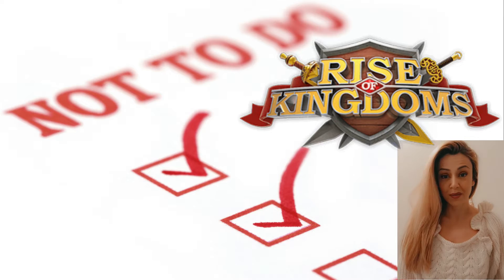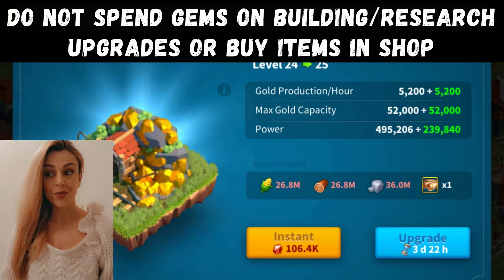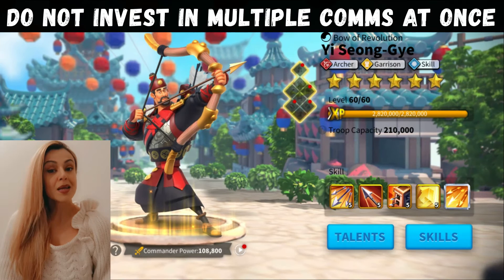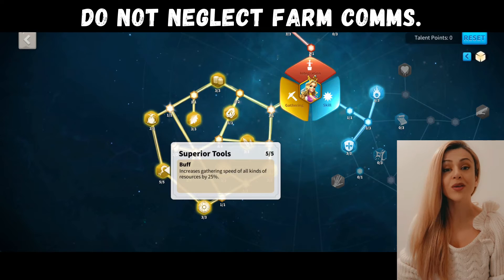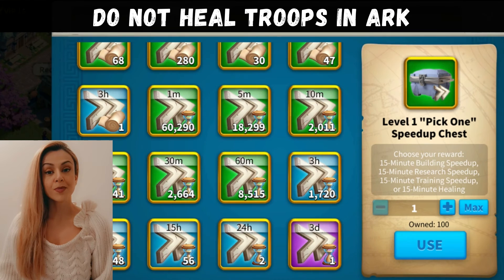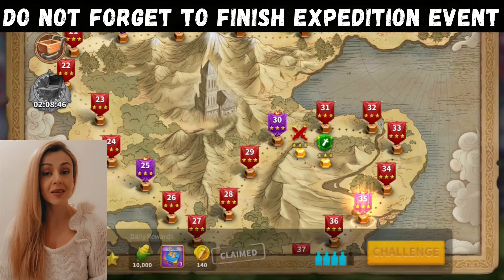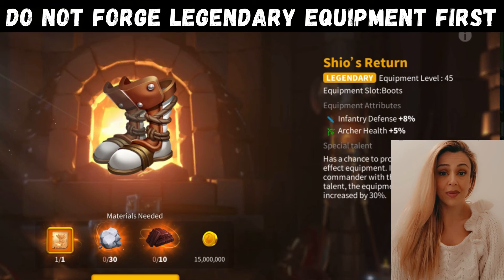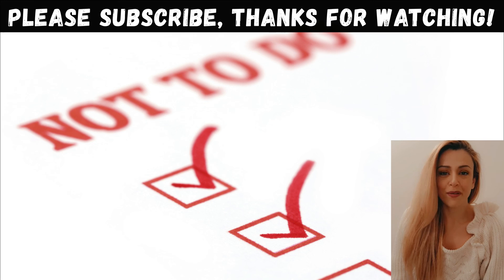Avoid These Mistakes in ROK: A Beginner's Guide to Rise of Kingdoms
Are you a beginner to Rise of Kingdoms (ROK) and struggling to make progress? Have you made some mistakes in the past that have set you back in the game? Look no further than my latest video guide on the mistakes to avoid in ROK.

As someone who has played ROK for a while, I know all too well how easy it is to make mistakes and how difficult it can be to recover from them. In this guide, I share some of the most common mistakes that beginners make in ROK, and provide tips and strategies to help you avoid them.

Whether it's mismanaging your resources, neglecting your upgrades, or failing to join an active alliance, my guide will help you steer clear of these pitfalls and set you on the path to success in ROK.

This guide is particularly beneficial for free-to-play players who are just starting out in the game and want to maximize their progress without spending any money. By avoiding these common mistakes, you can save yourself time, effort, and frustration, and focus on building a strong and prosperous kingdom in ROK.

So, if you want to learn from the mistakes of others and make the most out of your ROK journey, watch my video guide now and take your game to the next level!

0:00 Introduction
0:51 GEMS
2:12 GOLD HEADS
3:53 FARM COMMANDERS
4:14 RSS CHESTS
4:39 SPEEDUPS
5:10 UPGRADES
5:24 ARK
5:49 RESEARCH
6:08 ATTACKING CITIES
6:33 EXPEDITION
6:58 ACTION POINTS
7:18 EQUIPMENT
8:12 ALLIANCE SHOP
8:55 CLOSING